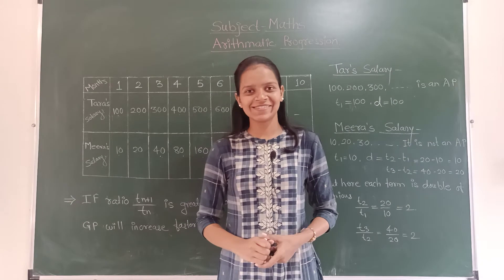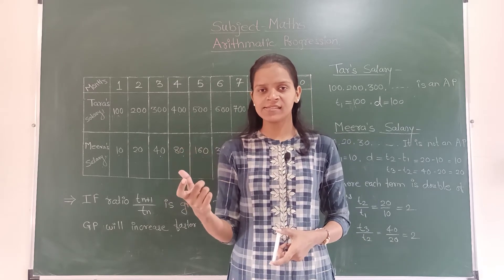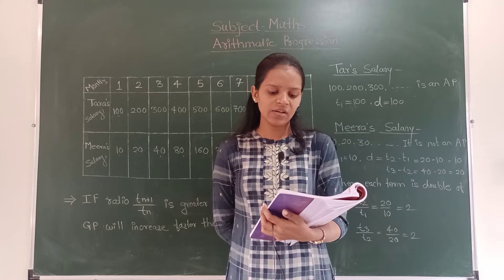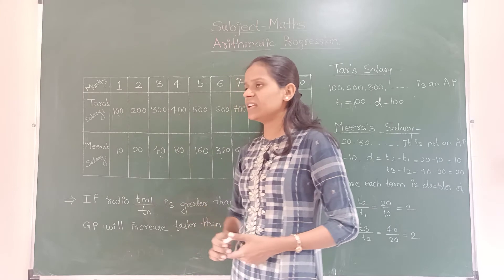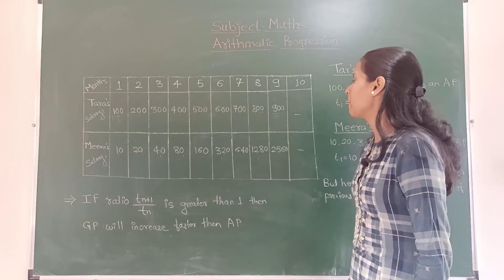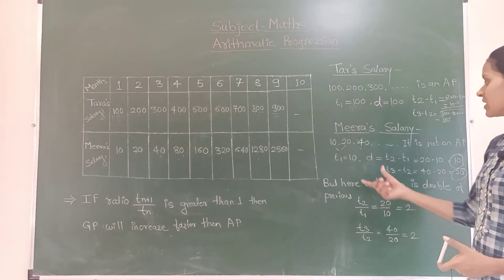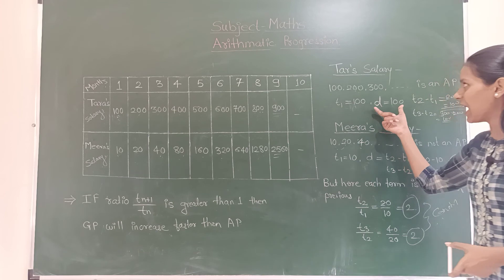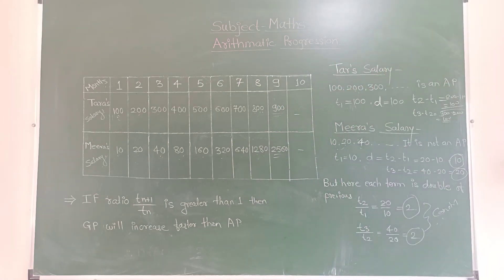2July MATHS X(semi+eng) Arithmetic Progression